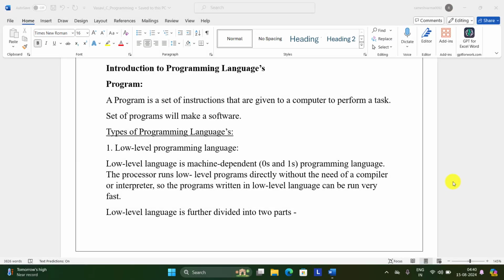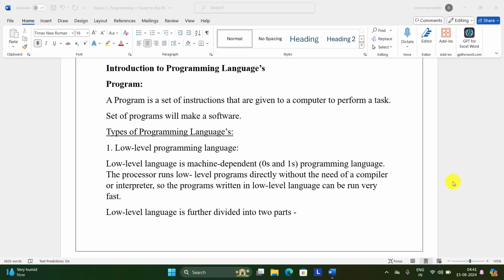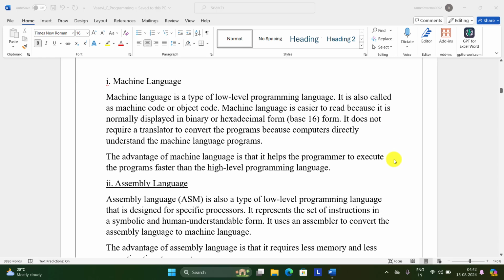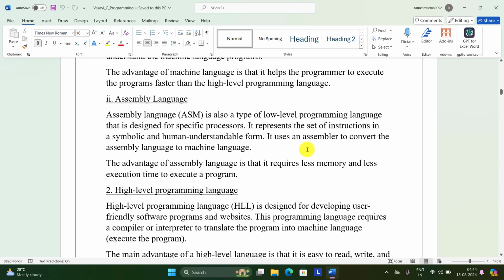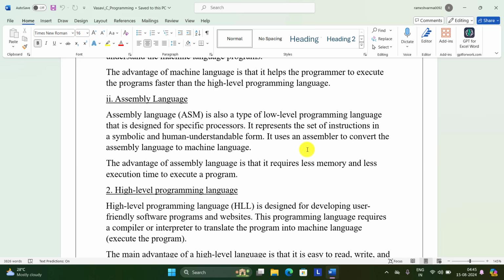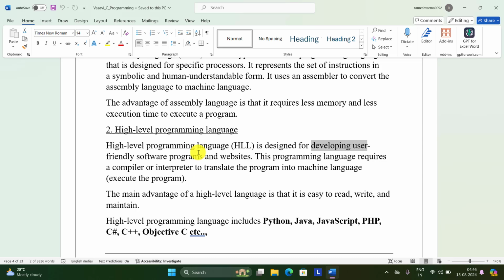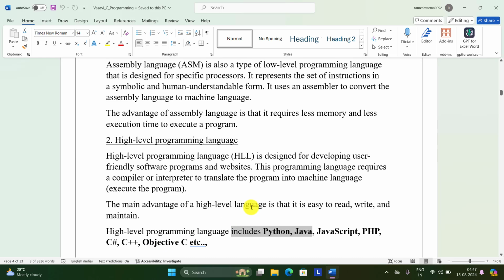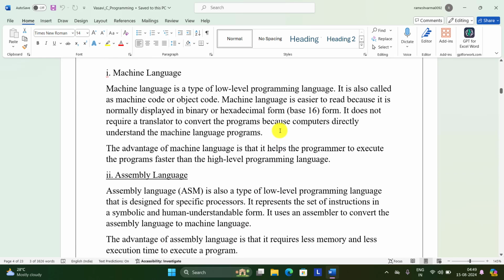3_What is Programming||Types Programming Languages || Introduction to Programming Through C